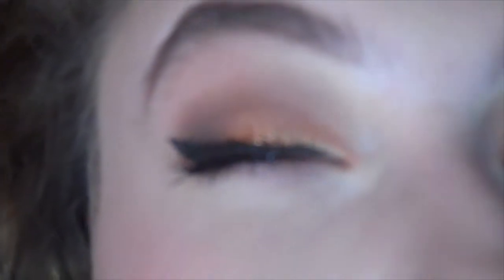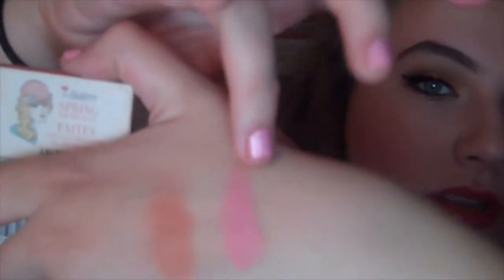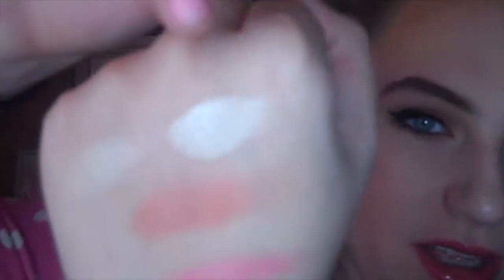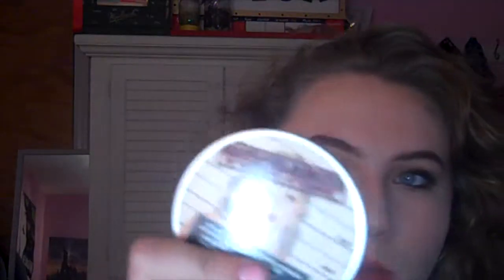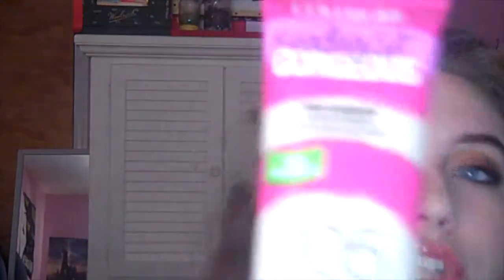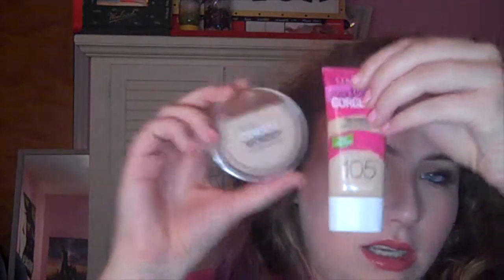Autumn Beauty Favorites!!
Let me know if you want to see the lifestyle favorites, I filmed it and I don't have any physical favorites just music and events and such.

Products Mentioned:
Too Faced Chocolate Bar Palette
Mac Rushmetal Pigment (Similar to Copper Sparkle)
Covergirl Full Lash Bloom Mascara
Sephora X Polish in A+
Essie Polish in Ignite the Night
Becca Damselfly Blush
The Balm Instain blush in Argyle
Becca Moonstone Highlight
Covergirl Ready Set Flawless Foundation
Maybelline Dream Wonder Powder
NYX Round Case Lipstick in 509
NYX Buttergloss in Creme Brûlée
Revlon Glossy Balm Stain in Coquette
Revlon Just Bitten Kissable Balm Stain in Cherish/ Devotion
Tarte Amazonian Clay Lipstick in Whimsy
Maybelline Matte lipstick in Siren in Scarlet and Touch of Spice
Maybelline Color Elixir in Caramel Infused